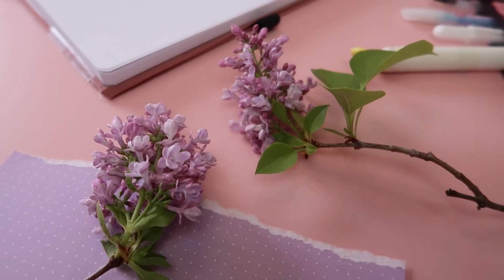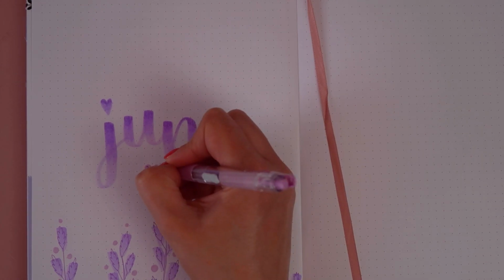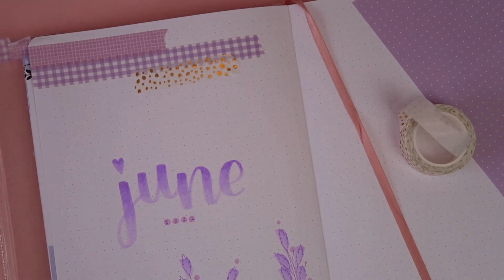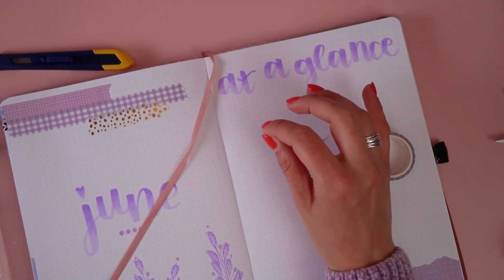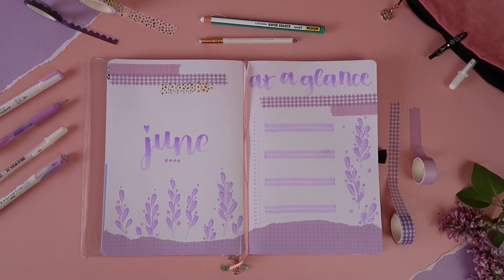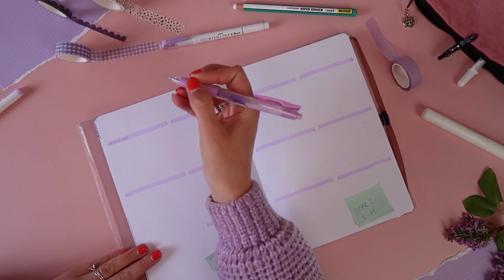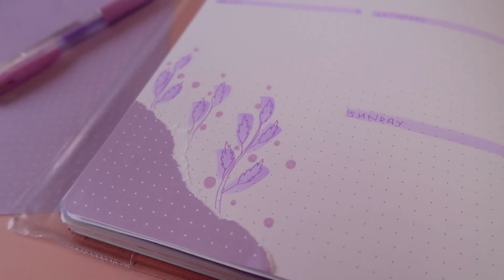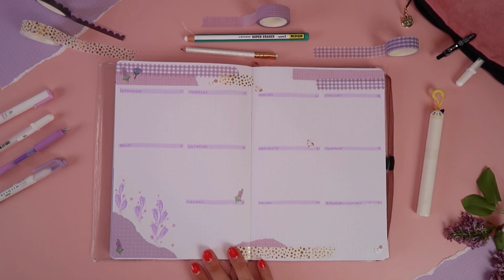Plan With Me 🌸 Lilac Floral 🌸 June 2022 Bullet Journal Setup - Archer & Olive B5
✨ MENTIONED ✨

✨ CHAPTERS ✨

✨ SHOT USING ✨

- Canon G7x Mark ii
- Blue Yeti USB Mic
- Magic Arm Shelf Clamp